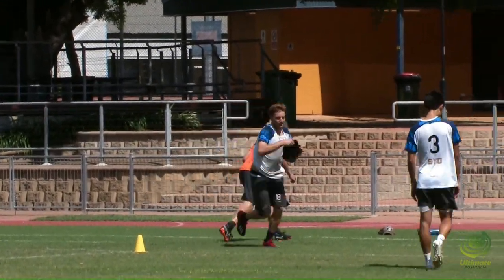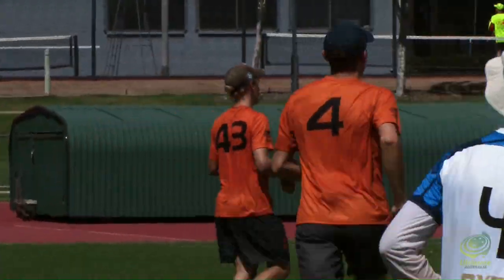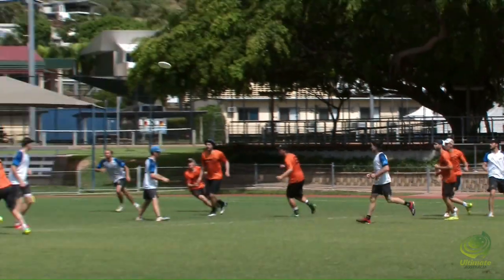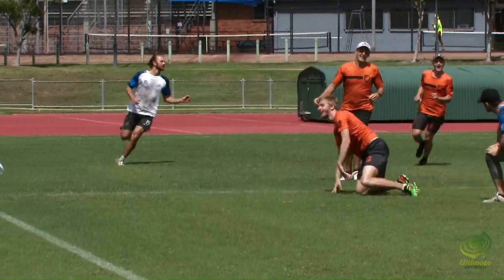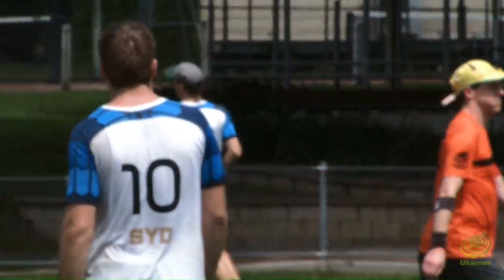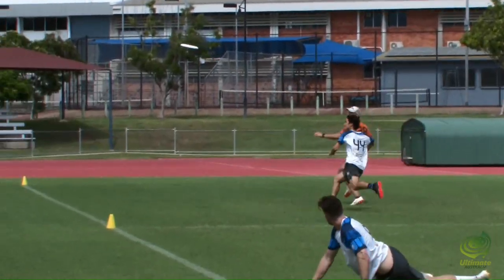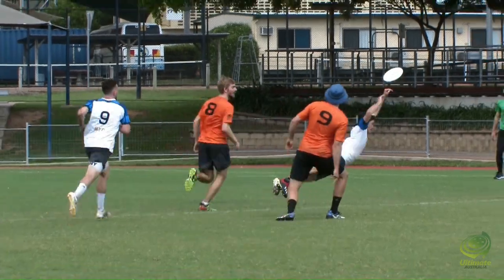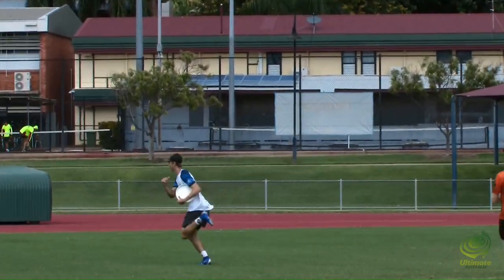AUC2019 Highlights: Fyshwick Ultimate (ACT) vs. Colony Ultimate Mutiny (NSW) Quarter Final